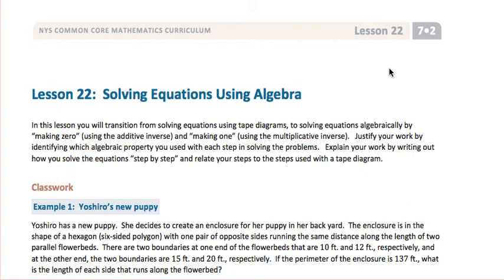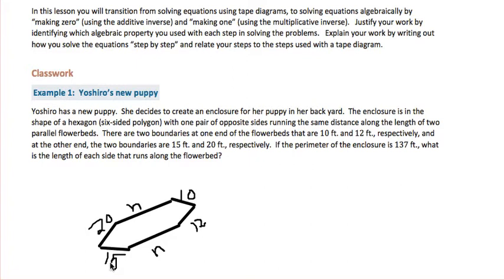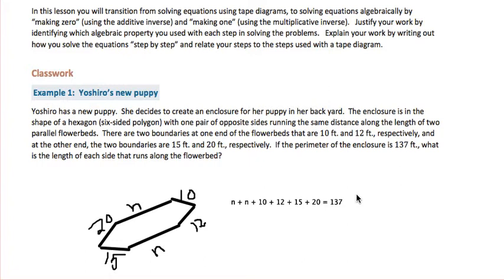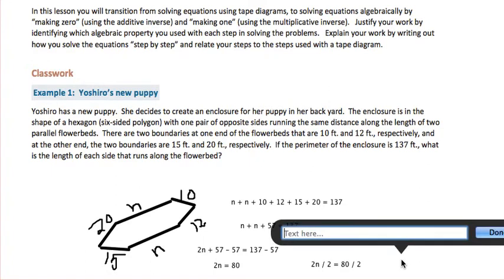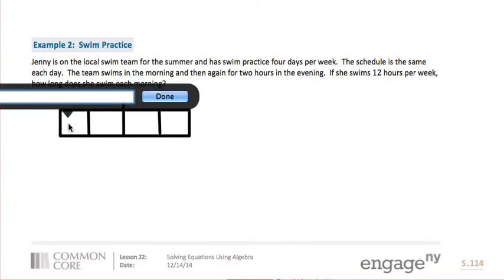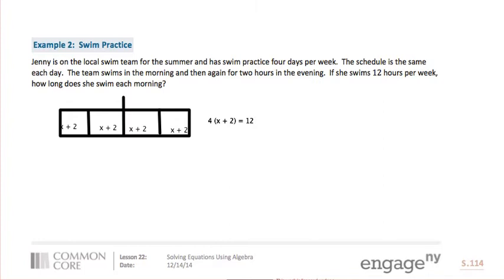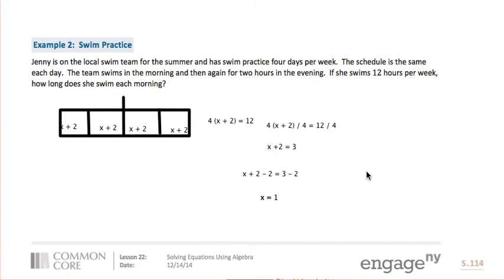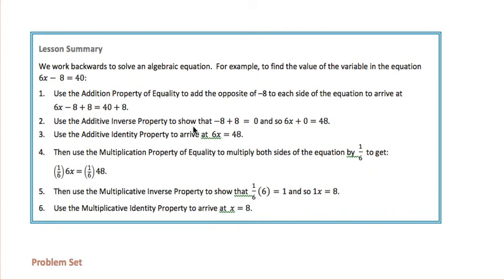PA Module 2 Lesson 22